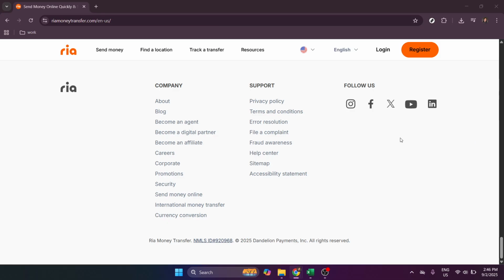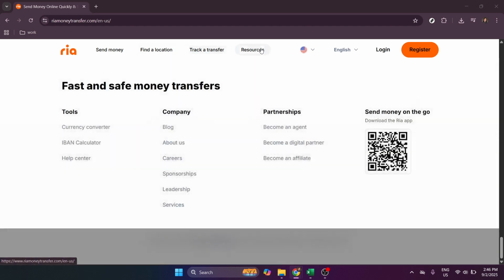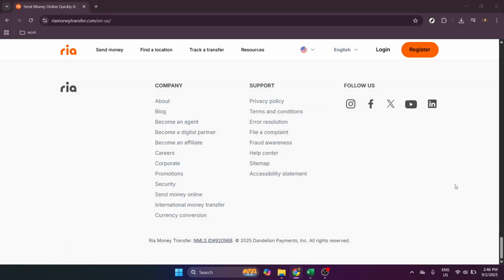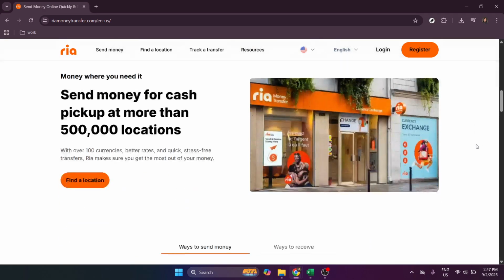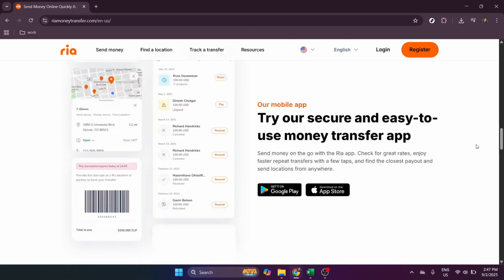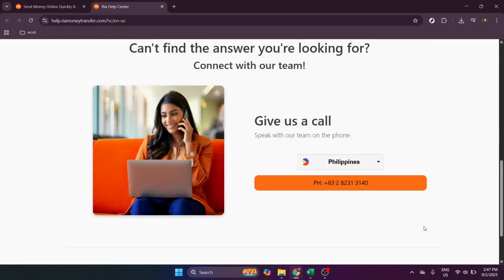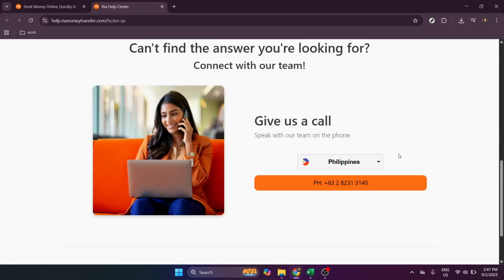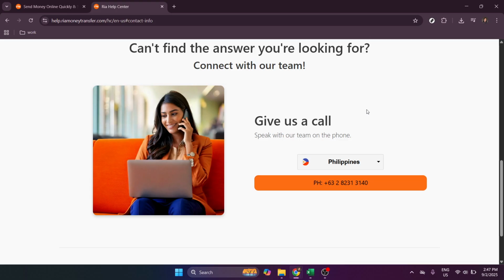How to Get a Refund on Ria Money Transfer Super Simple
Need to get your money back from a Ria transfer? Don’t worry—this video shows you exactly how to request and receive a refund quickly. I’ll guide you step by step through Ria’s refund process, including how to cancel a transfer, submit your request, and track your refund status. You’ll also learn about eligibility requirements, typical timelines, and tips to avoid common mistakes. Whether you sent money to the wrong person or simply changed your mind, this tutorial makes it easy to get your funds back. A simple and clear guide for anyone using Ria Money Transfer.